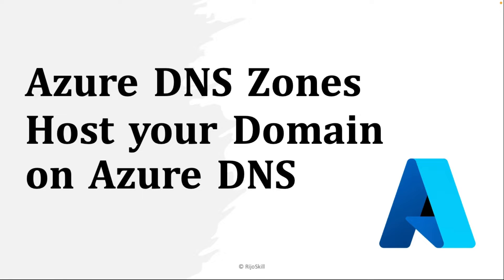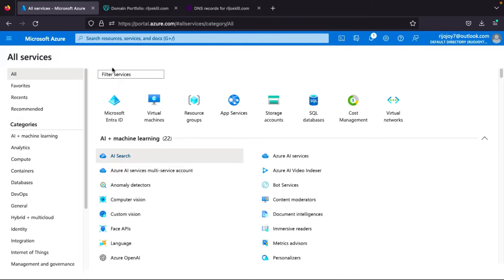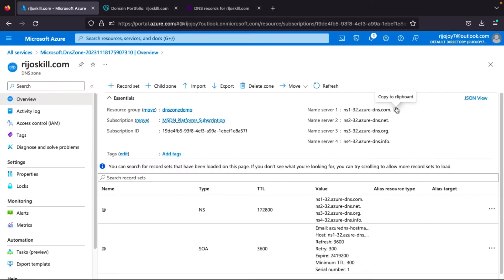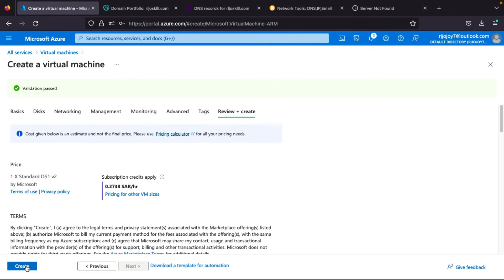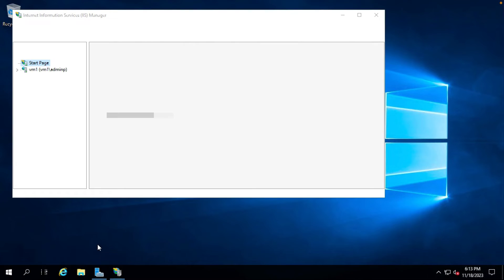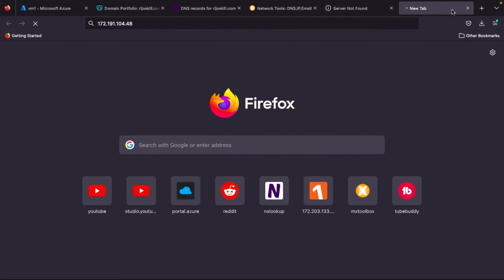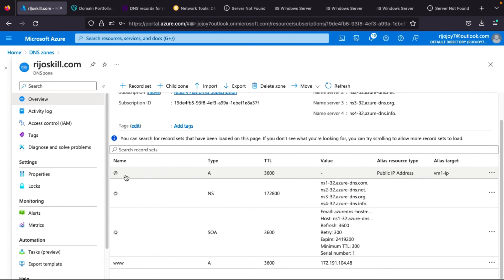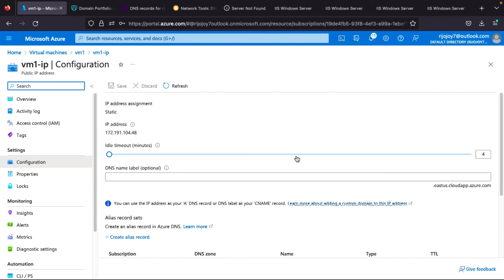Host your Domain on Azure DNS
1. Learn how to host your Domain on Azure DNS with this helpful tutorial. Get a step-by-step guide on deploying your own Domain on Azure DNS and take advantage of all the features Azure has to offer.
2. Ready to host your Domain on Azure DNS? We'll show you how with this comprehensive tutorial. From setting up your Domain to taking advantage of all the features Azure DNS provides, get the most out of your Domain hosting with this helpful guide.
3. Make the most out of hosting your Domain on Azure DNS with this informative tutorial. We'll take you through the steps of setting up your Domain and taking advantage of all the features Azure DNS has to offer. Host your Domain on Azure DNS today.